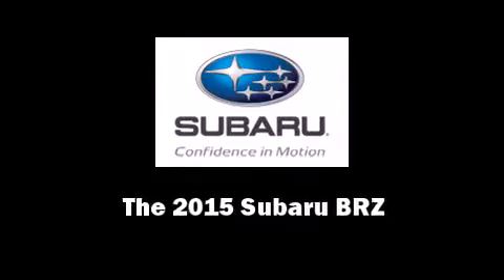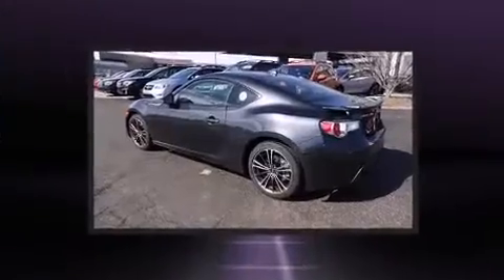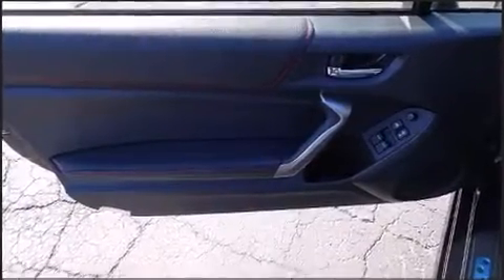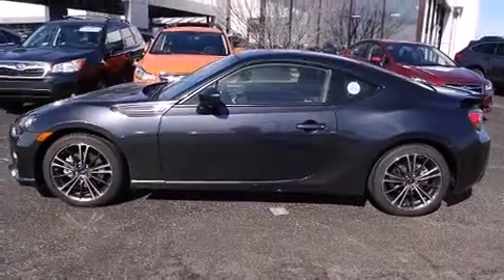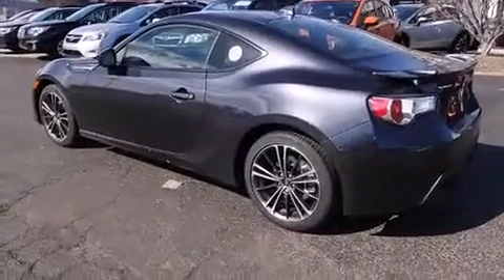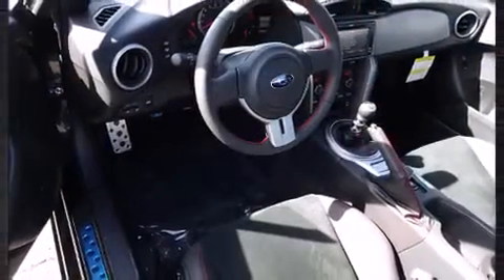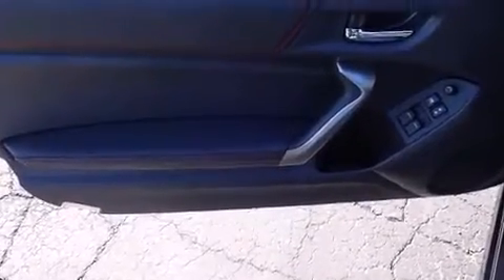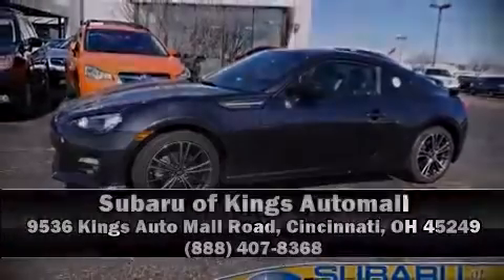2015 Subaru BRZ Limited in Cincinnati, OH 45249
9536 Kings Auto Mall Road

Climb inside the 2015 Subaru BRZ. This 2 door, 4 passenger coupe stands out among competitors in its class! Subaru made sure to keep road-handling and sportiness at the top of it's priority list. It features a standard transmission, rear-wheel drive, and a 2 liter 4 cylinder engine. It's equipped with tons of terrific amenities, but it won't break your budget. Like heated seats, leather upholstery, a built-in garage door transmitter, automatic temperature control, high intensity discharge headlights, telescoping steering wheel, heated door mirrors, and much more. Passenger security is always assured thanks to various safety features, such as: dual front impact airbags with occupant sensing airbag, front SIDE impact airbags, traction control, brake assist, anti-whiplash front head restraints, a security system, and 4 wheel disc brakes with ABS. With electronic stability control supplementing mechanical systems, you'll maintain precise command of the roadway. Our knowledgeable sales staff is available to answer any questions that you might have. They'll work with you to find the right vehicle at a price you can afford. Stop in and take a test drive!